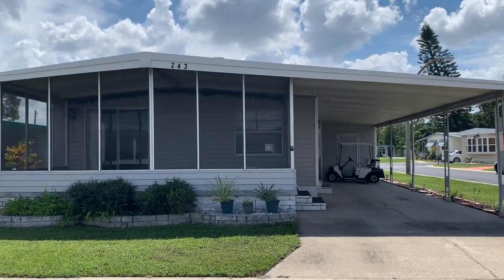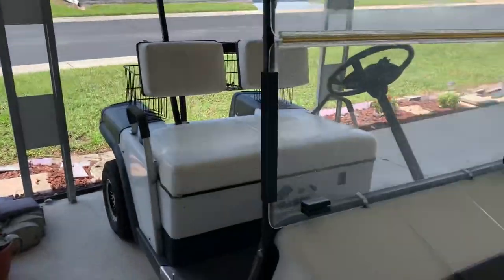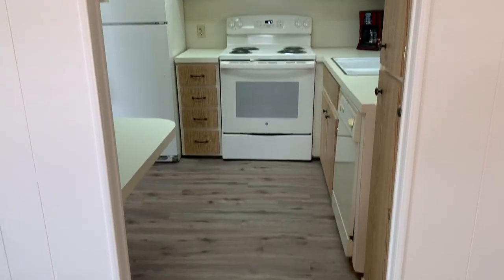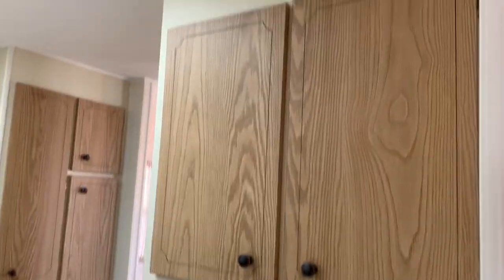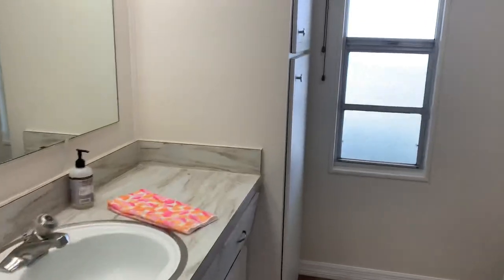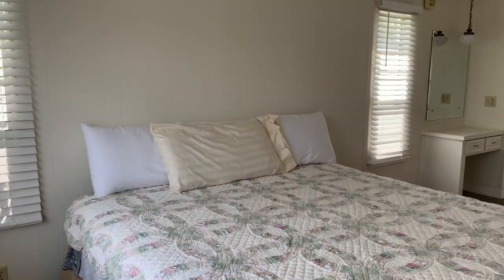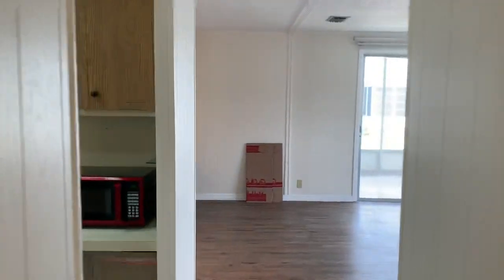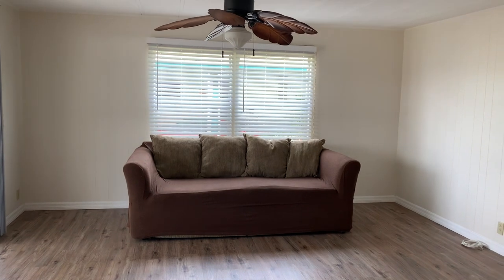SLR Mobile Home for Sale (81) SOLD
Listed For $54,900, dropped to $52,900

This home is located in a 55+ Age Required Retirement Community, Indoor cat ONLY is allowed.

The lot rent for this home is $612.00 per month and includes, Trash, Lawn mowing and all of the park amenities.

This 2 bedroom, 2 bathroom (non-smoker) home has 0ver 900 square feet of living space and was remodeled in August 2021, with all new subfloors, new waterproof vinyl plank flooring throughout, New baseboards throughout, fresh paint throughout (including the ceilings), New window treatments throughout, New walk in shower, New toilet, Roof over in 2019 with a transferrable warranty, New HVAC in December 2018 with warranty,

The large living room has big windows that let in lots of natural sunlight, ceiling fan for added comfort, new subfloors and new waterproof vinyl plank flooring, fresh paint in neutral colors, new cordless 2" blinds, new vertical blinds on the sliding glass door that leads out to the large screened in patio. The dining room will seat at least 4 adults comfortably, large window with new cordless 2" blinds, new subfloors, new waterproof vinyl plank flooring and a large built in hutch with glass front doors on the top to display your china or collectibles, 3 large drawers and cabinets below to give you lots of storage.

The kitchen has new subfloors, new waterproof vinyl plank flooring, new stove, plenty of cabinets for storage and 2 pantries. The microwave, coffeemaker and the toaster are included with the sale of the home.

The guest bedroom will hold a queen size bed, with new ceiling fan, new 2" cordless blinds and a large closet. The guest bathroom has a tub/shower combination, large vanity with plenty of storage and built in storage over the toilet and next to it.

The main bedroom will hold a king size bed with ease, new 2" cordless blinds on the one large window and the 2 smaller windows, new subfloors and waterproof vinyl plank flooring and a large walk in closet. There is a vanity with storage and a mirror, linen closet and laundry hamper. The main bathroom has a large vanity with plenty of storage, a new walk in shower with fixtures and a new toilet.

The large screened in patio is accessible from the living room through the sliding glass doors or from the front, giving you extra space to do with as you wish. The shed is just off of the 2 car driveway/carport where the New washer and dryer are located, with lots of built in shelving giving you plenty of extra storage space. The golf cart is included with the sale of the home, it has all new batteries and the charger.

This is a great home located in a great park and will not last on the market long.

La Plaza is a quiet 5 star park that is located in Clearwater by US 19 and East Bay and has plenty of shopping near by. It is within five minutes of a Publix and a Super Walmart. There are lots of great restaurants in the area and you are only minutes form the beach and Tampa. The park has shuffleboard courts and a beautiful pool that is maintained daily. The clubhouse has been recently updated and there are lots of activities. The streets have been recently paved and best of all the lot rent is only $612.00 a month.

AGENT OWNED HOME